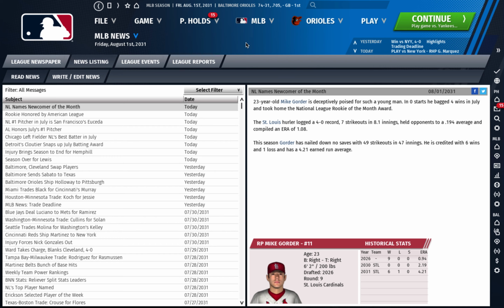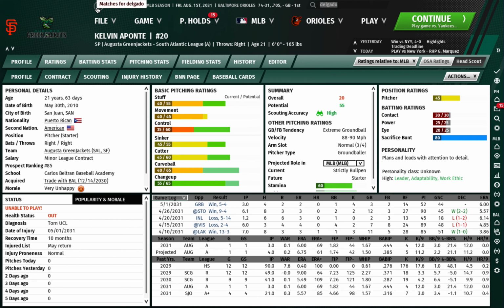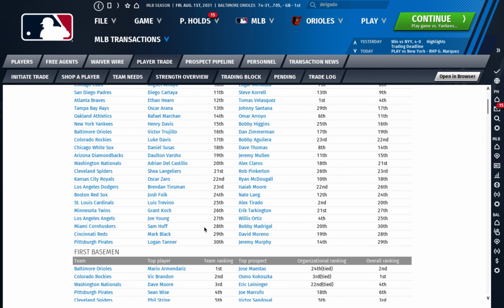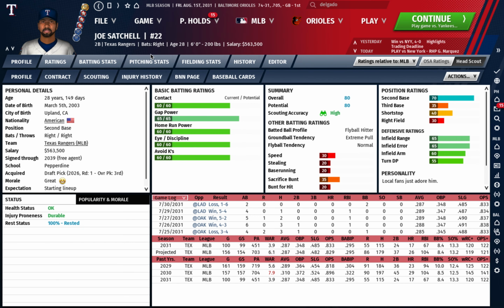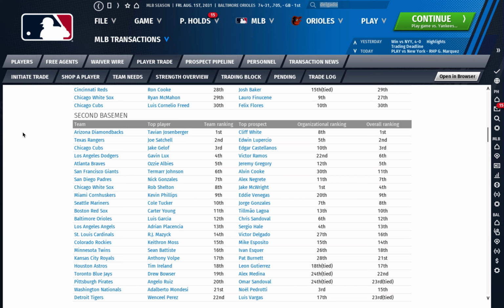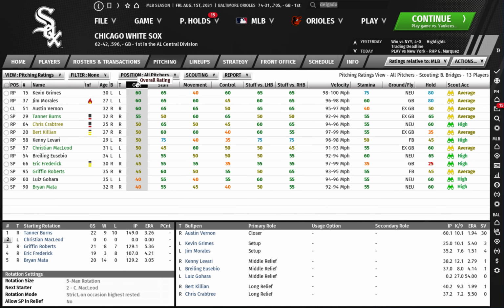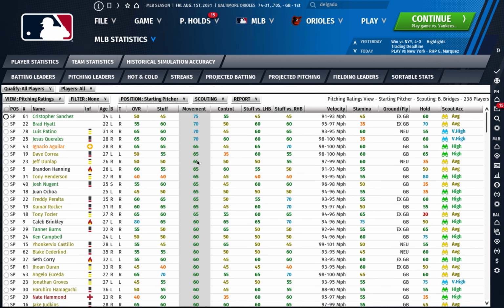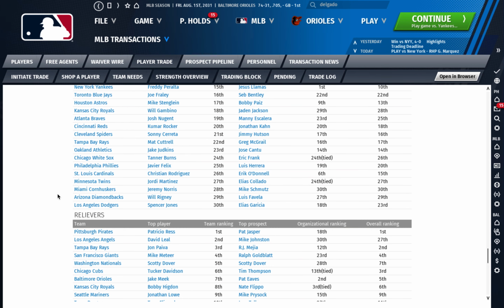OOTP Tutorial: Finding trade targets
The best ways to find trade targets that fit your team's needs